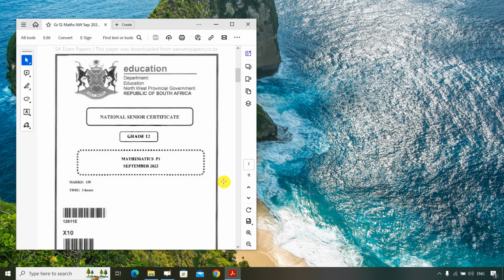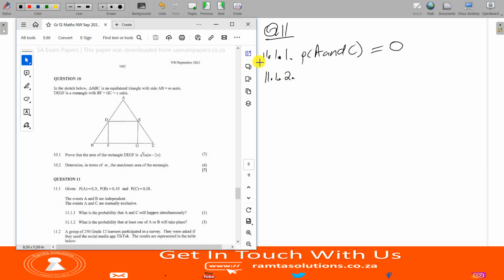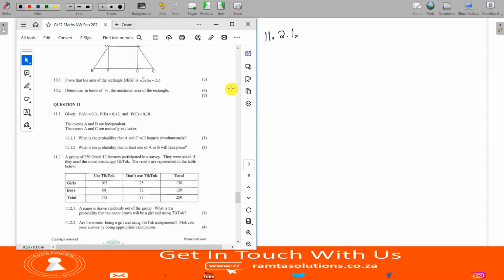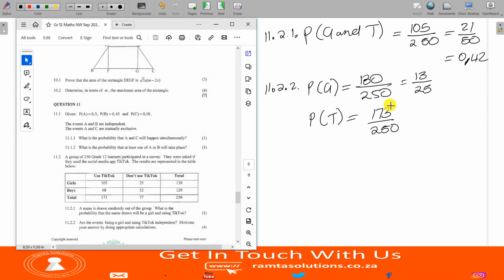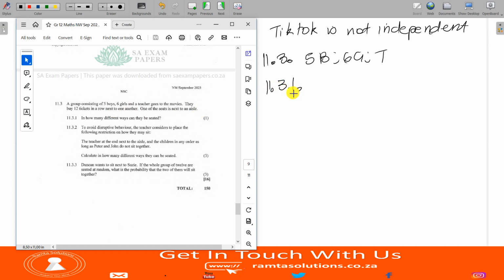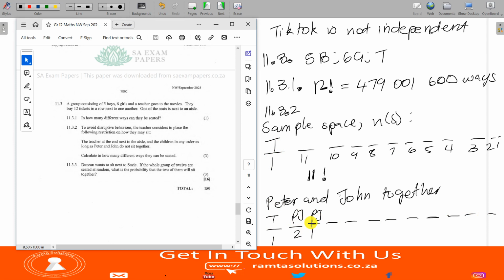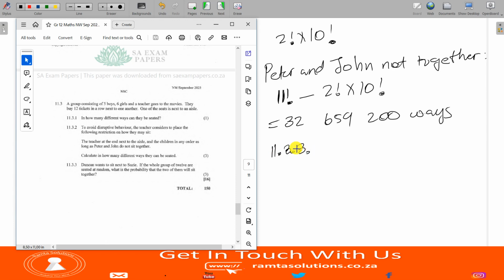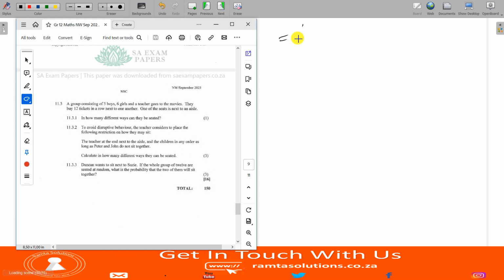Grade 12 Maths | Probability | Past papers 6: NW Sept 2023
Grade 12 probability questions from North West Province's September 2023 maths paper 1 exam.